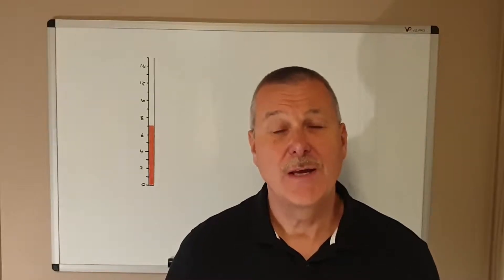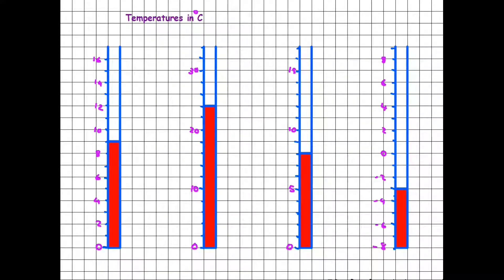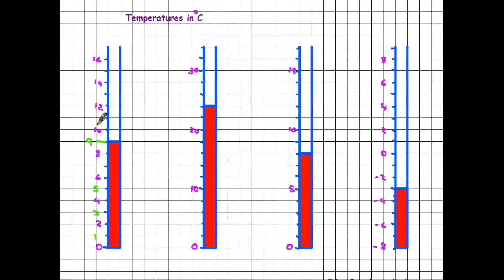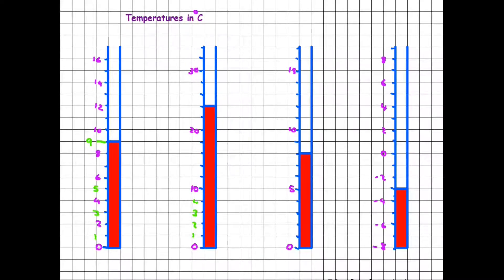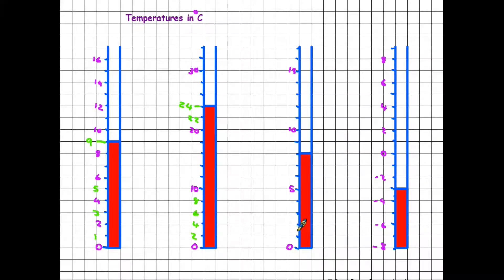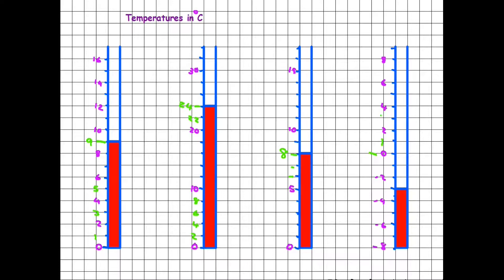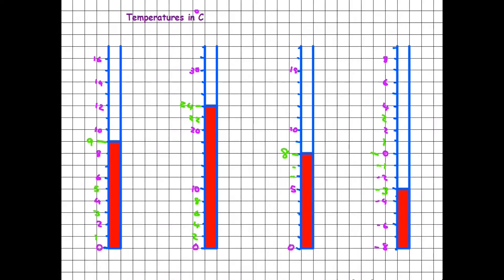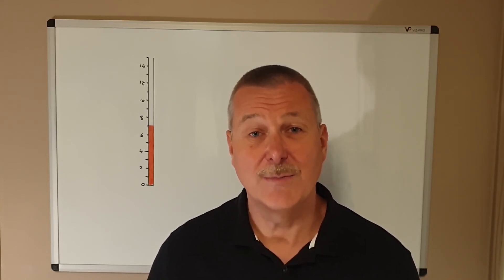Reading Scales - Functional Skills Maths Level 1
This video is simply highlighting the need to take care when reading scales on things like thermometers, or in graphs. I look at scenarios where not all numbers appear on a scale, and consider how different scales use different spacings and steps.